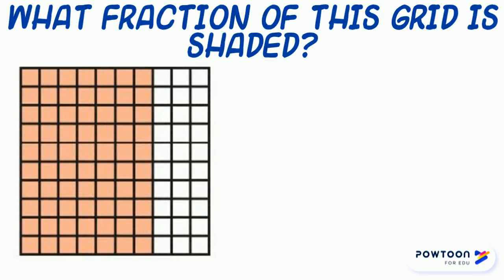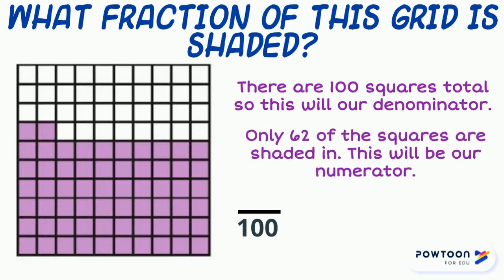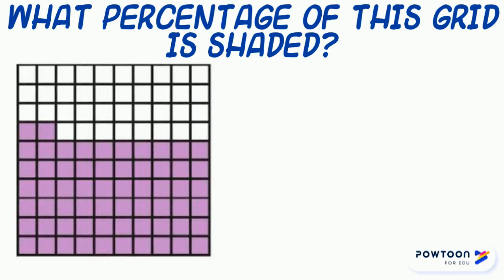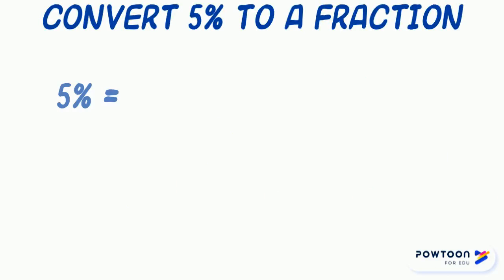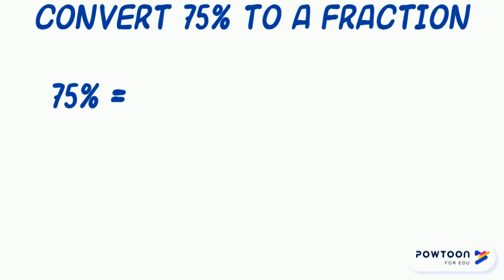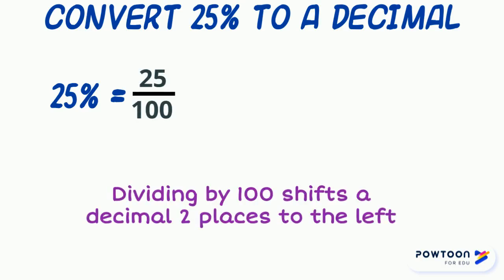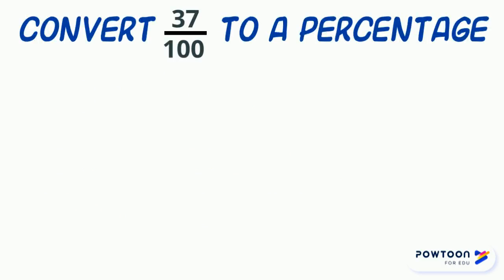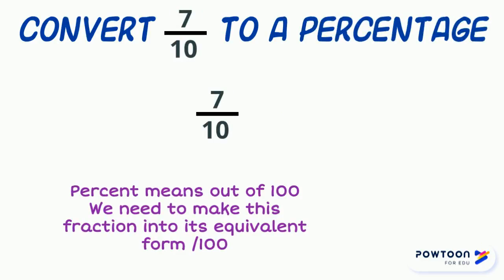Intro to Percentages